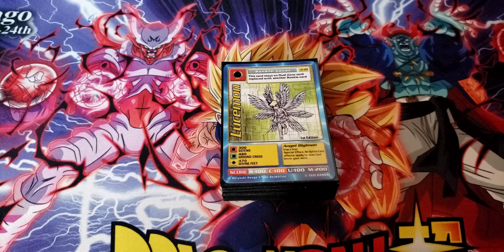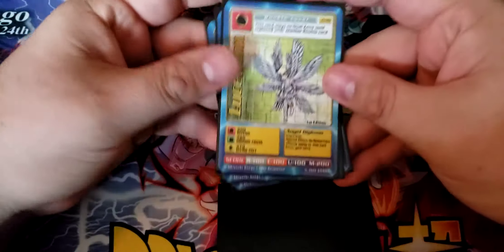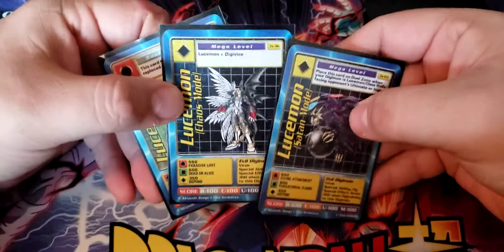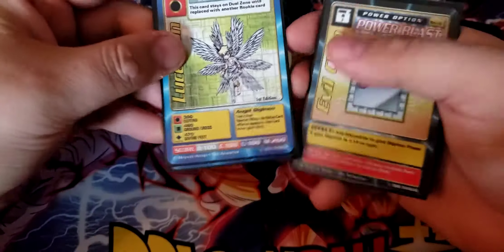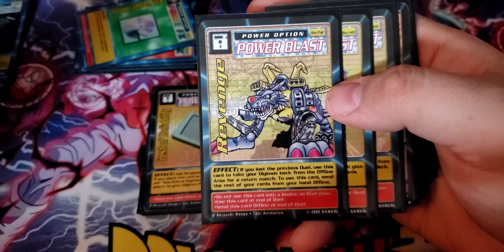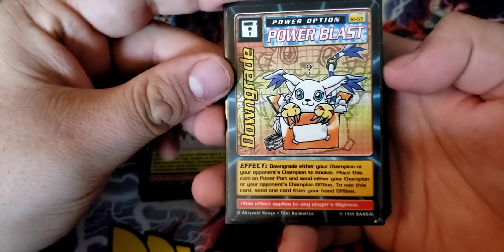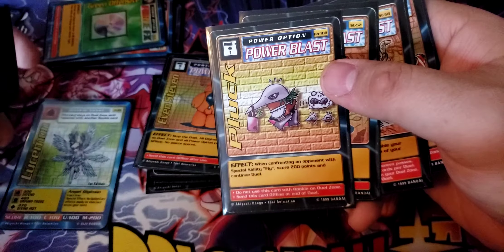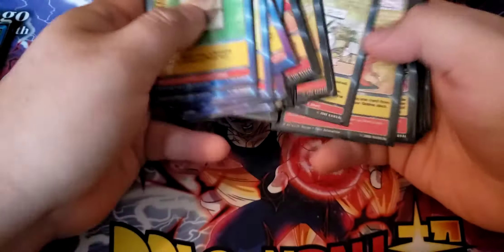Digi-Battle Card Game: Lucemon Turbo Deck Profile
This ones gunna get biblical. A profile for a Lucemon themed deck featuring some fan translated cards. Enjoy!